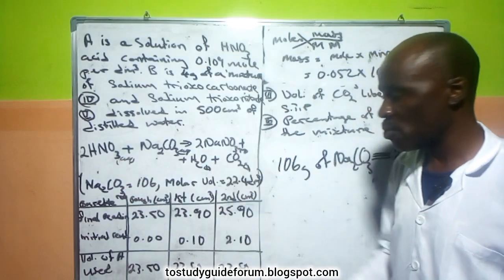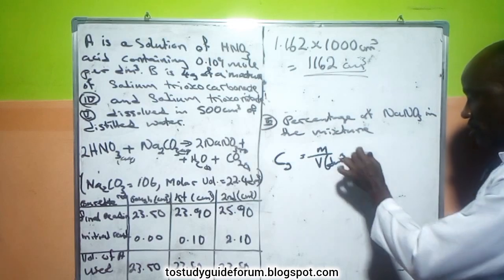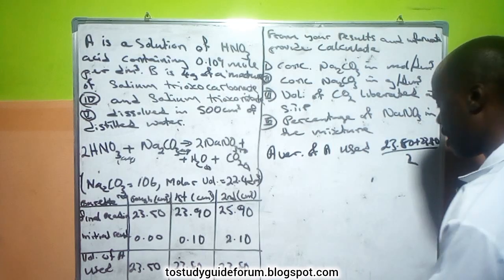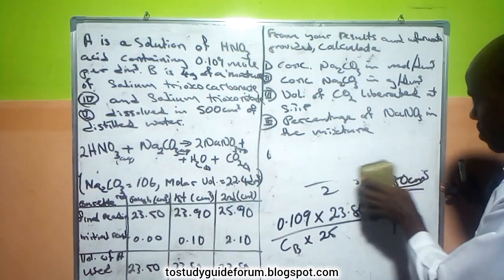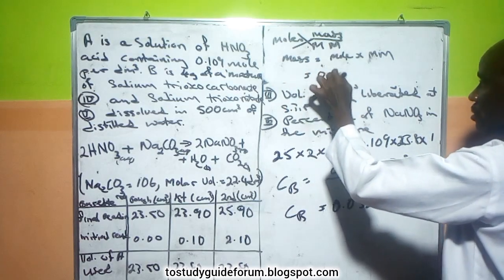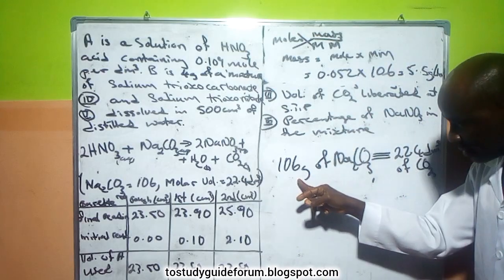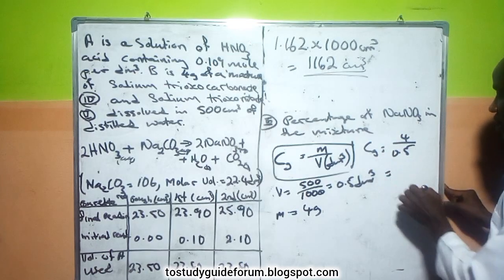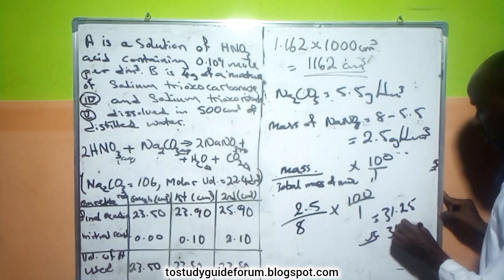NECO Chemistry Practical: Volumetric Analysis Guide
Master volumetric analysis and titration calculations for your NECO Chemistry Practical exam! In this step-by-step tutorial, we break down acid-base titration procedures, table of values, average titre calculation, and all the required quantitative formulas needed to score maximum marks.
What you'll learn in this video:
• Proper titration technique, reading the burette, and identifying the correct indicator endpoint
• How to record initial, final, and titre volumes accurately to avoid exam penalties
• Calculating average titre volume using concordant values
• Step-by-step concentration formulas: finding molarity (mol/dm³), mass concentration (g/dm³), molar mass, and percentage purity
• Common exam pitfalls in volumetric calculations and how to avoid them
Make sure to grab your scientific calculator, notebook, and periodic table as we work through every question together!

0:00 Introduction to stoichiometry
3:34 Titration overview
5:49 Data analysis and calculation
7:30 Calculating concentrations
14:00 Gas volume at STP
18:15 Mixture composition analysis